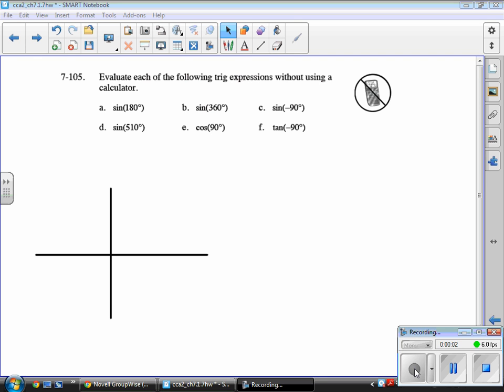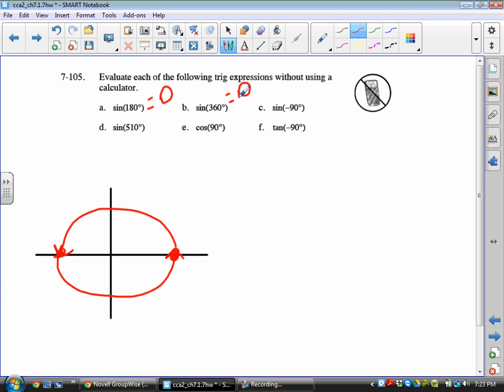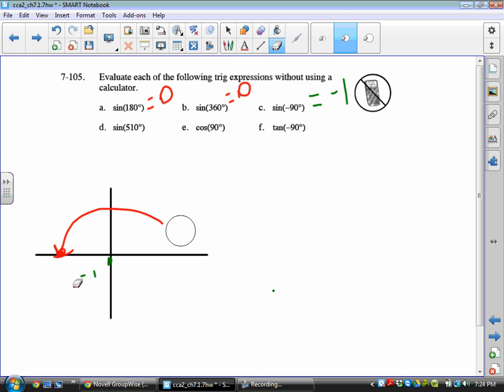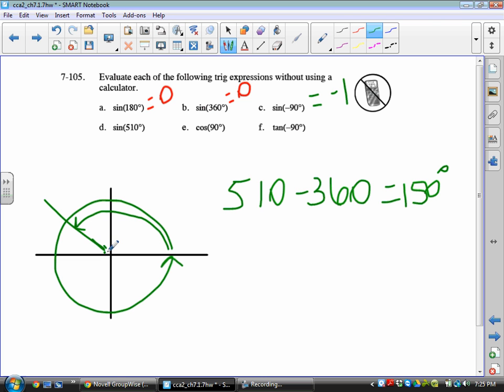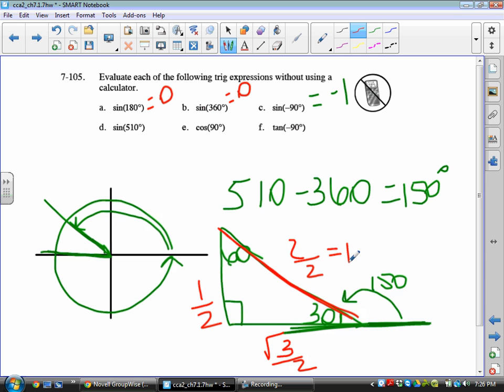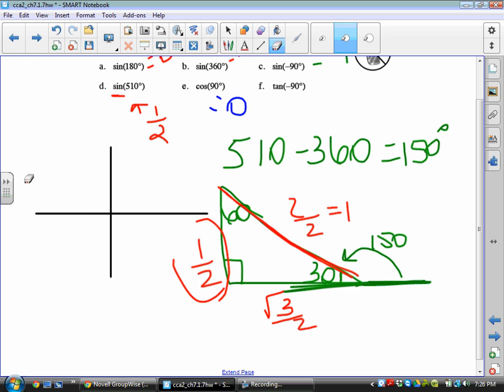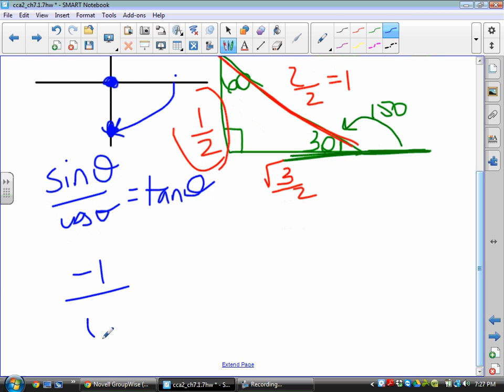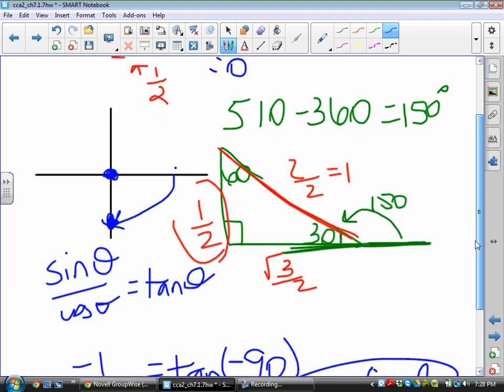Problem 7 105